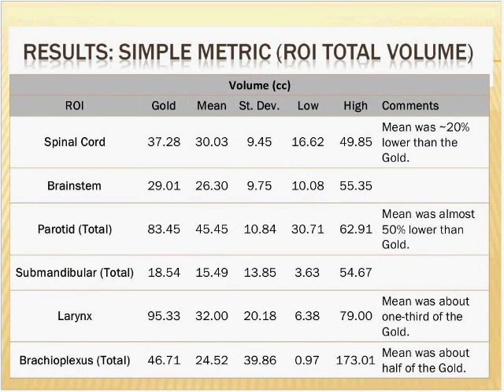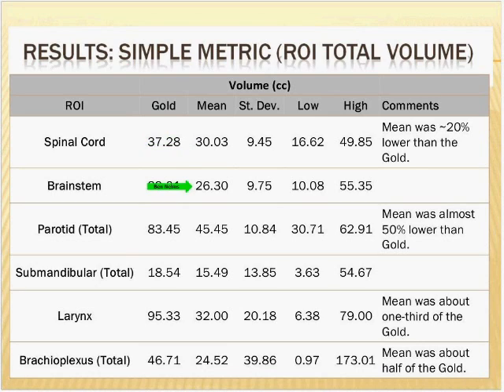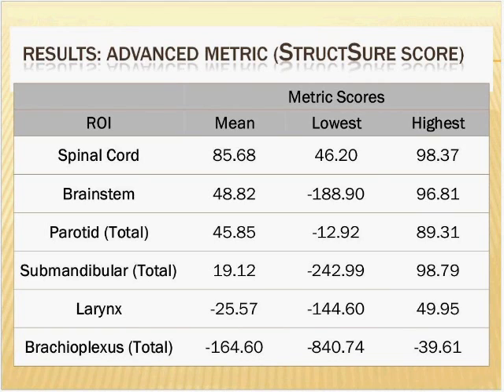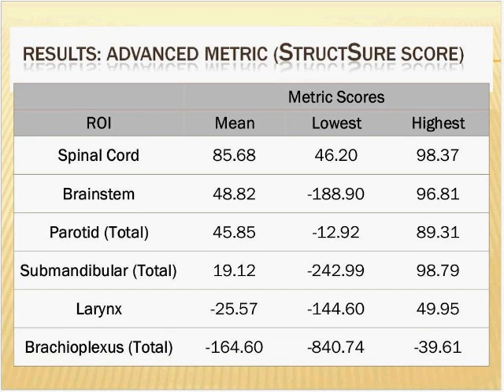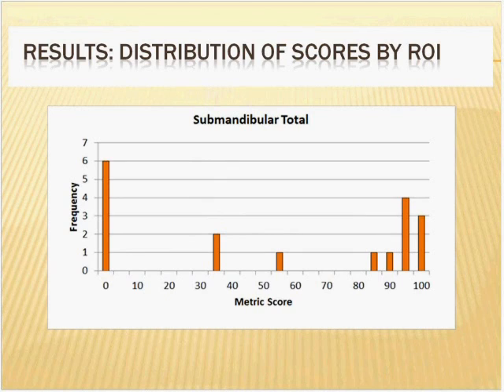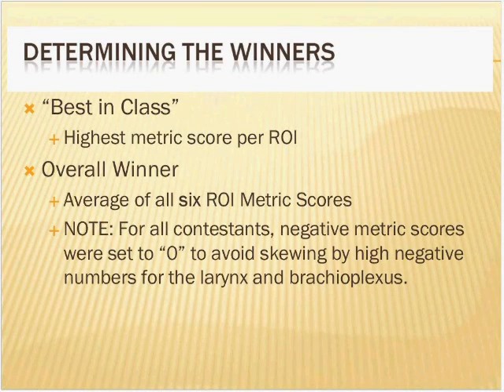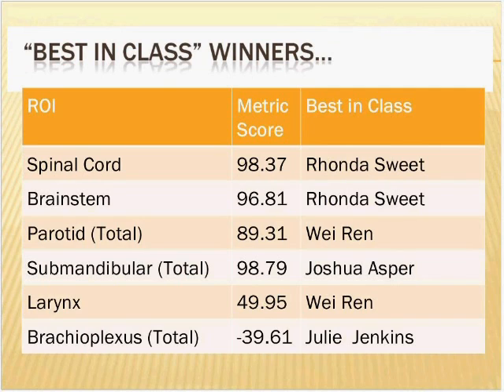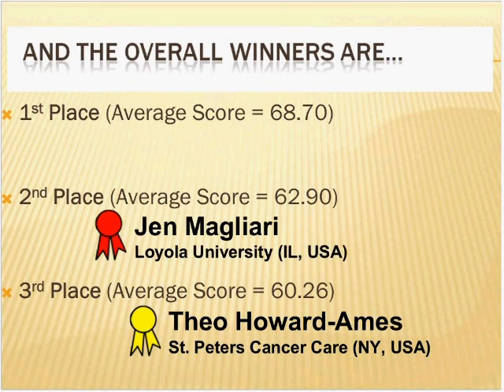Contouring Challenge 2.0, Part 9 of 9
The Contouring Challenge 2.0 held by Standard Imaging and Radiation Oncology Resources in 2010